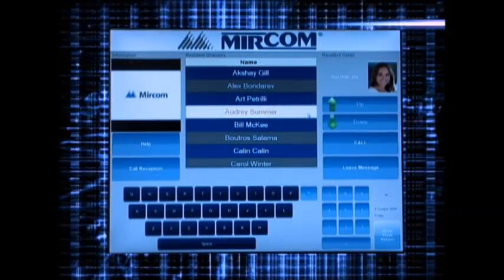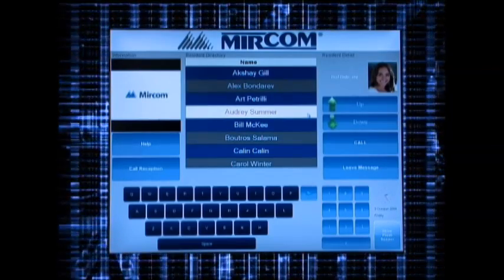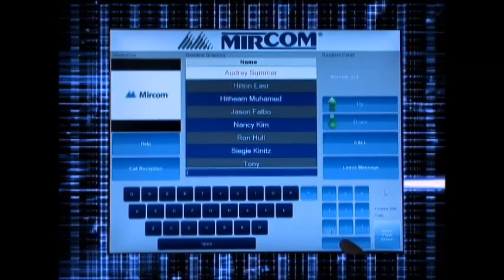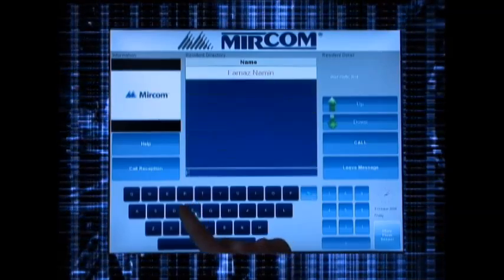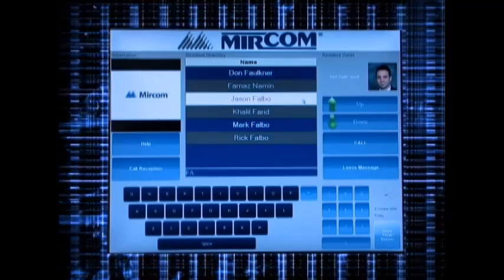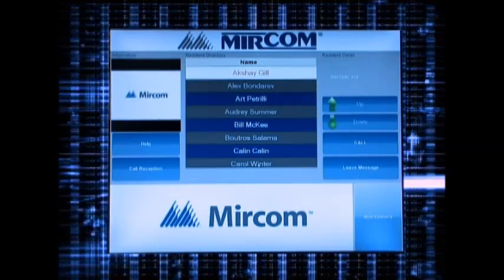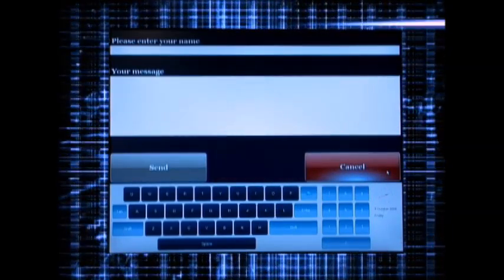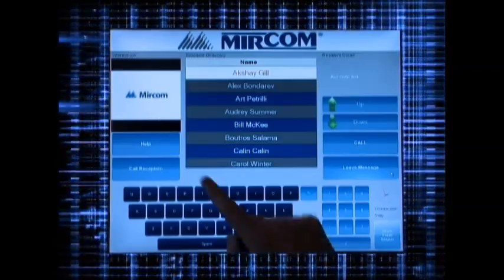Using the TX3 Touch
This walkthrough video shows how you can use the TX3 Touch voice entry sytems.